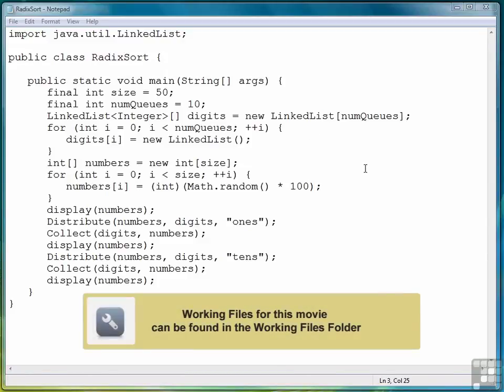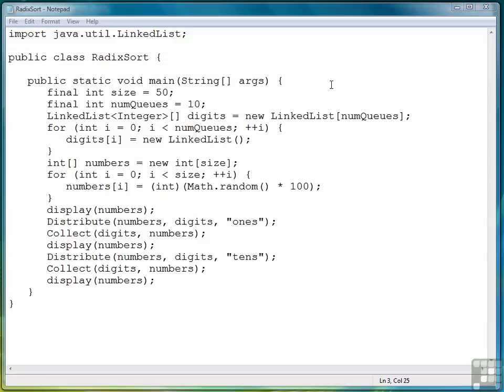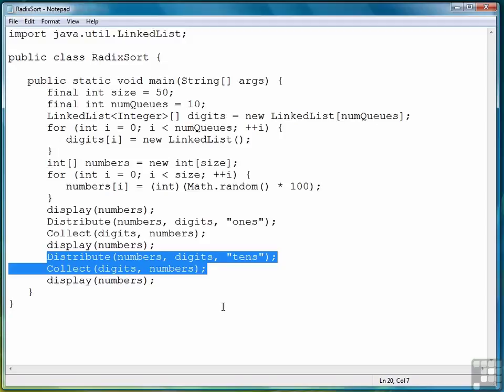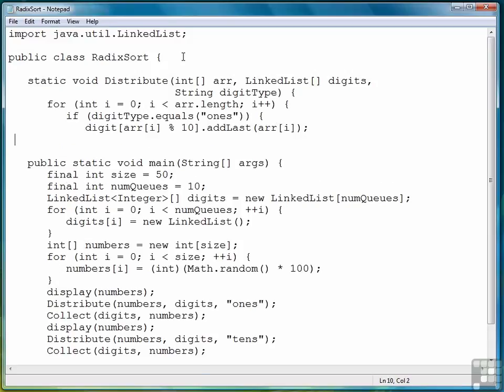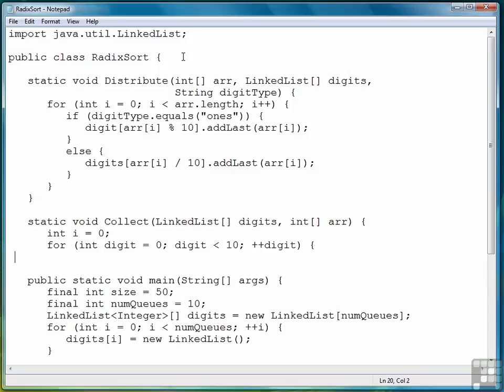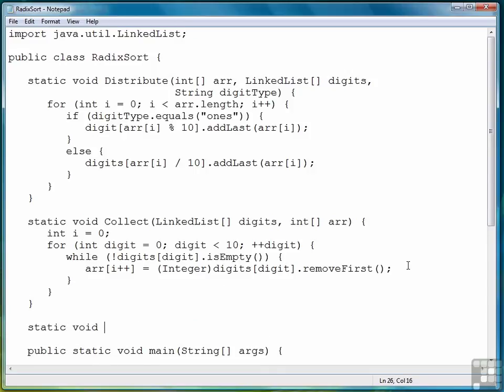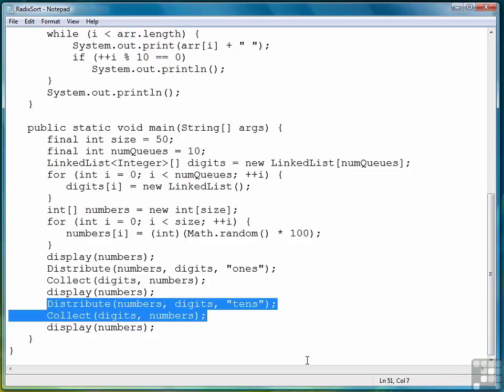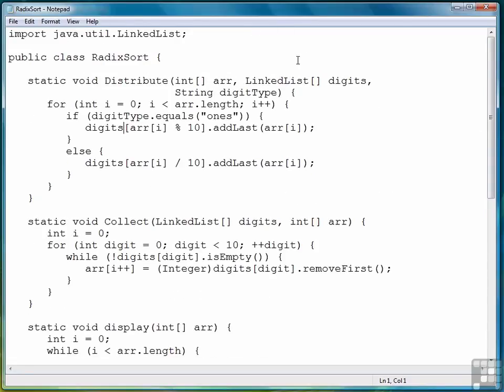0505 Classic Data Structures Exercise 2